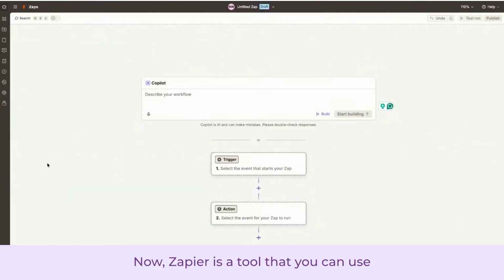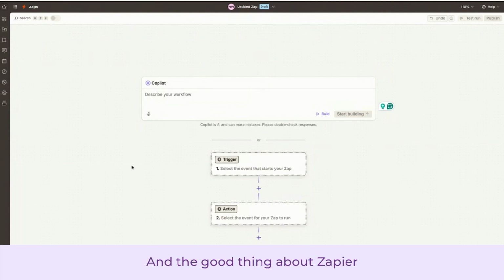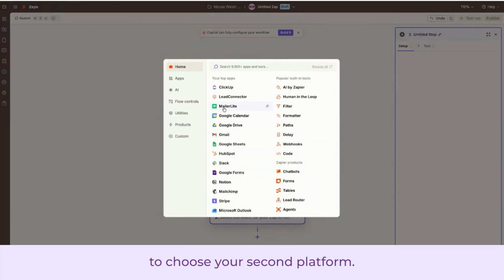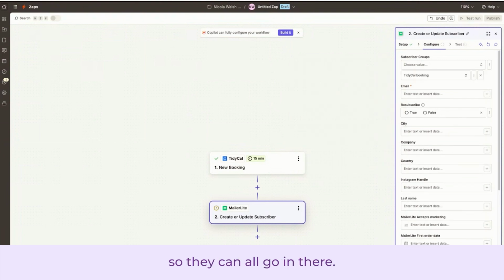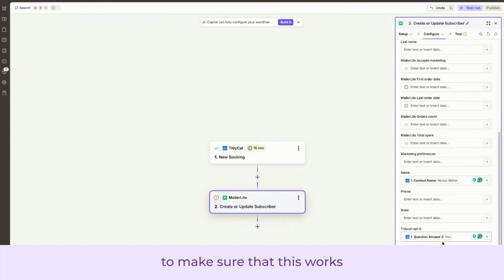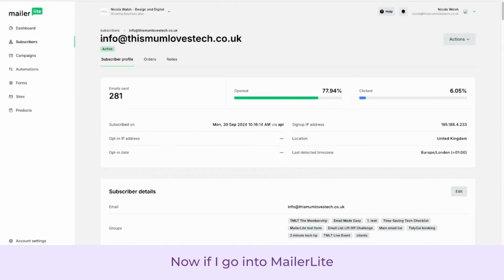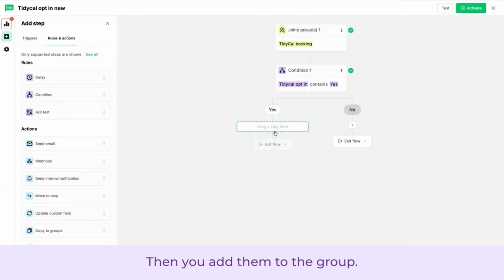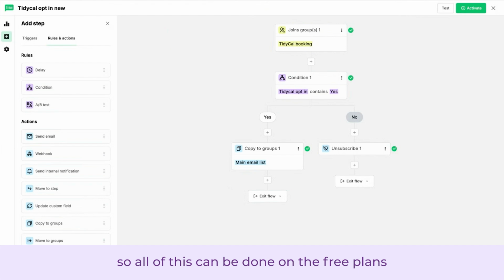Connect TidyCal to MailerLite with Zapier: Free Bookings to Email List Integration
This week's 2-minute tech tip: Connect your booking system to your email marketing platform using Zapier.

When someone books a call with you, wouldn't it be brilliant if they automatically got added to your email list? That's what this tip is all about.

In this video, I'm showing you how to link TidyCal to MailerLite (or any email platform) using Zapier, so every booking puts your client's details straight into your email system. No copying and pasting required.

Here's what you'll learn:

✅ How to connect TidyCal and MailerLite with Zapier (it's easier than you think)
✅ Why you need to set up a test booking first to make the mapping work
✅ How to make sure the opt-in question is consistent across all your booking types
✅ Setting up the automation in MailerLite so only people who said yes get added to your list
✅ Why this matters for GDPR compliance
✅ How to do all this on the free plans or lifetime payment plans

This is one of those setups that saves you hours every month. Your booking system and email platform finally talk to each other, and you can focus on what actually matters.

Got a tech question of your own?

If you love these quick tips but find yourself wishing you had someone to ask when you get stuck, I'd love to welcome you into my membership.

Inside, I host weekly Q&A calls where there's no such thing as a stupid question. Just share your screen, show me where you're stuck, and let's get your business moving forward again.